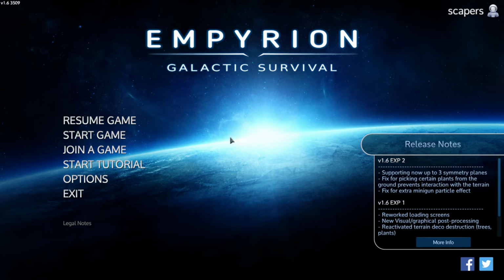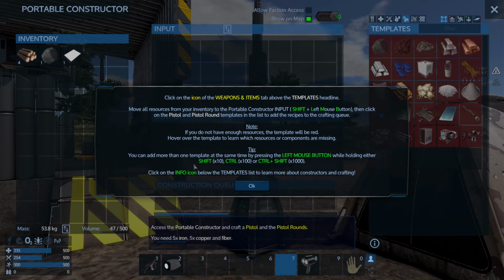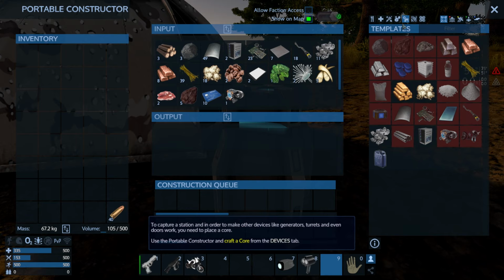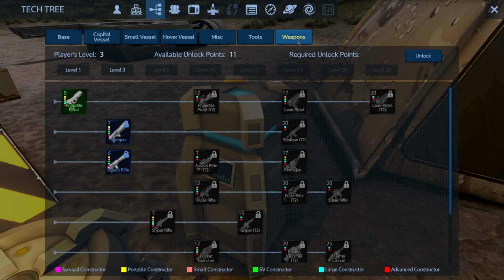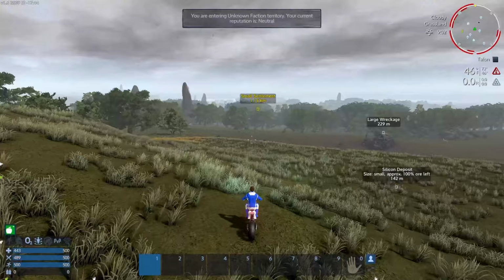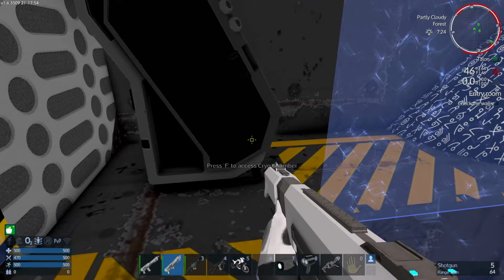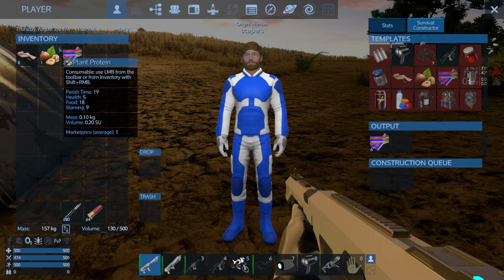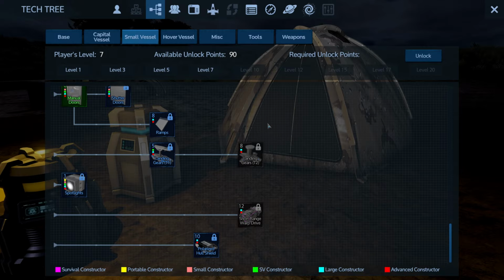Scapino Plays Empyrion Vanilla V1 6 S13 E1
A shiny new world.